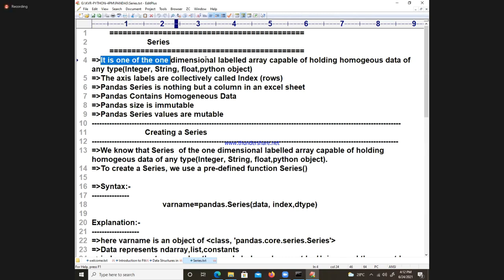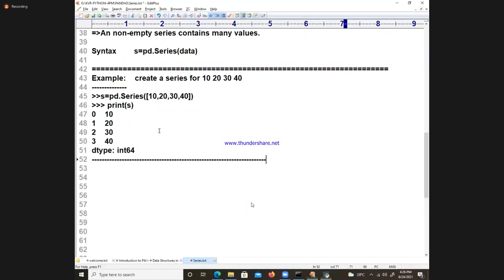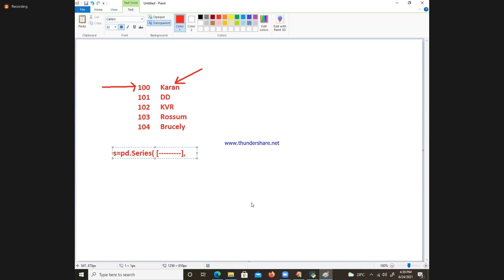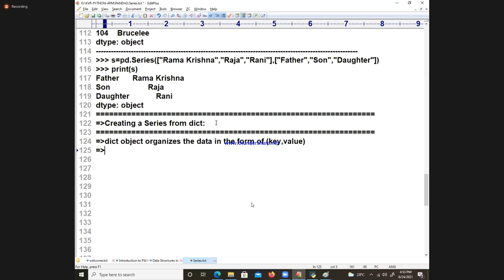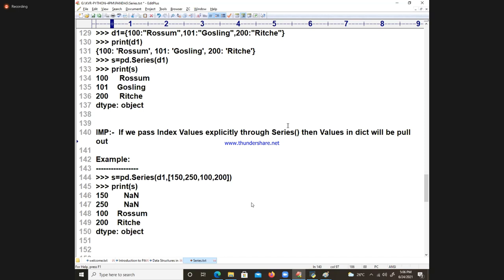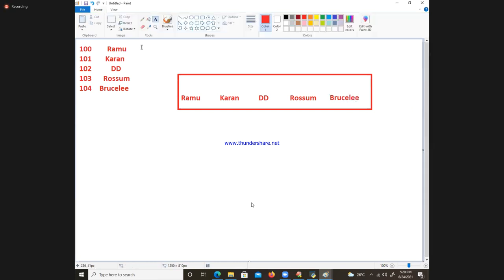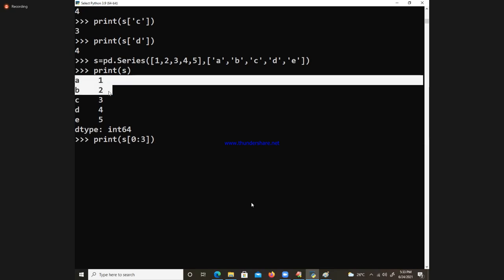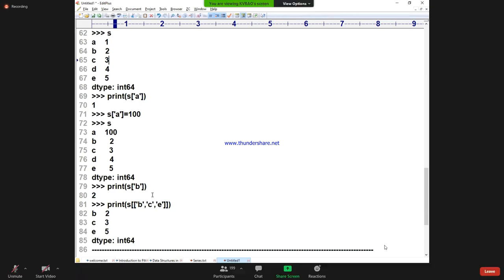#95 in y2mate com 5 6096009772279006574 v720P